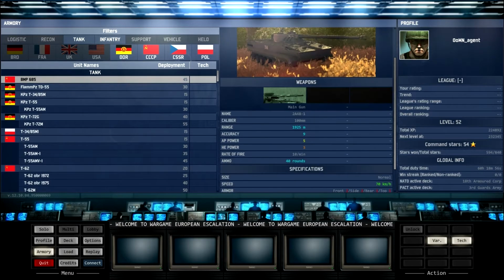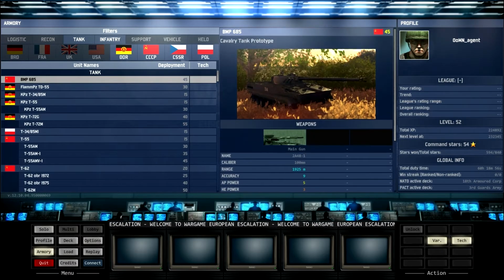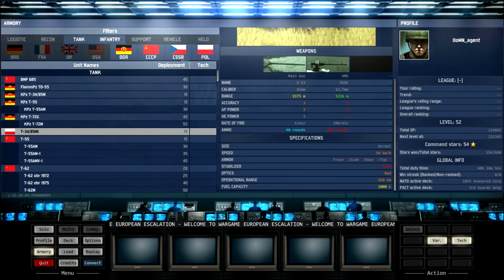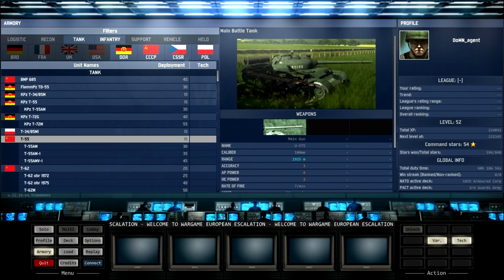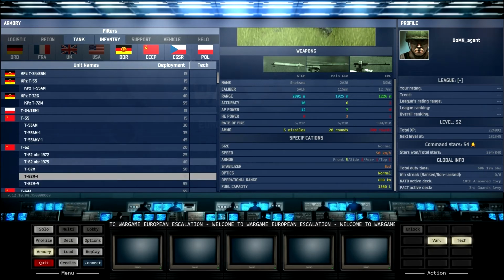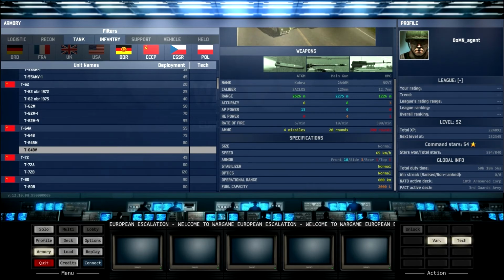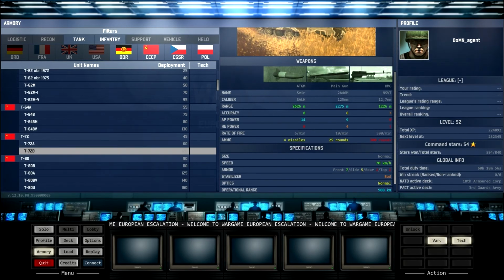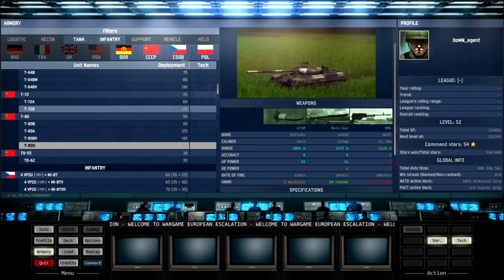Wargame European Escalation : Archives Episode 3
In this new series I take a look at the units in Wargame European Escalation, giving brief summaries of their purpose and the situations that they would be useful. In this Third episode I cover Warsaw PACT Tanks